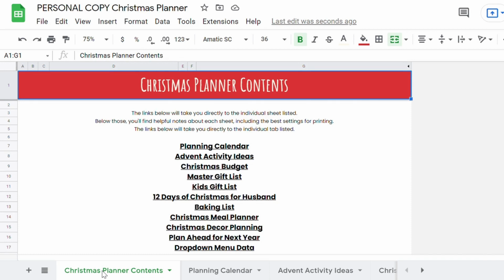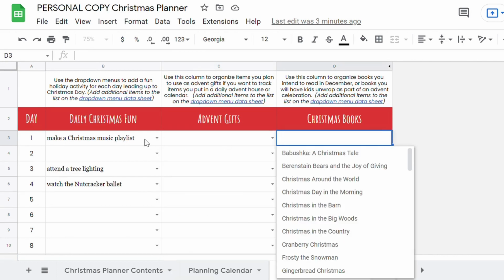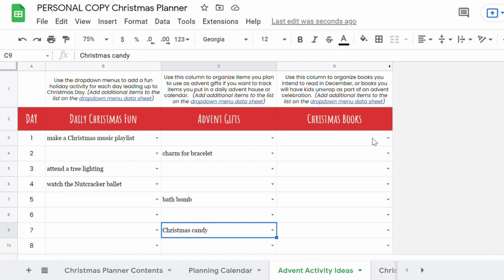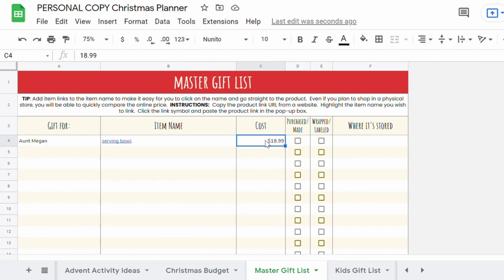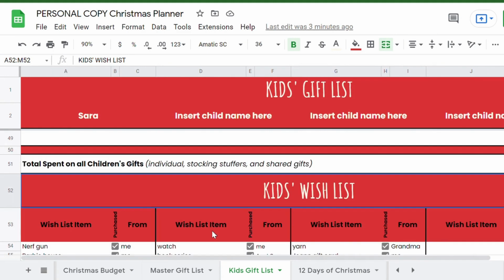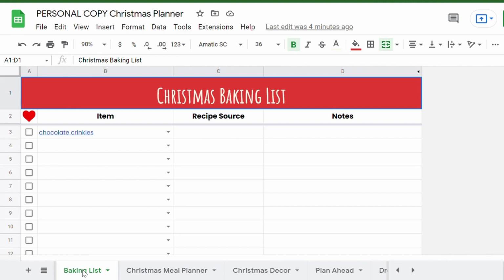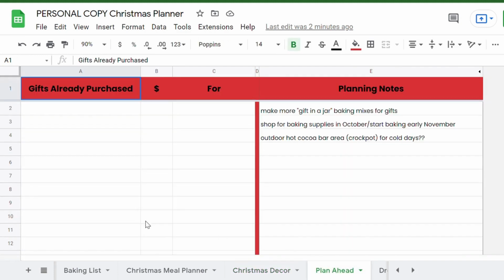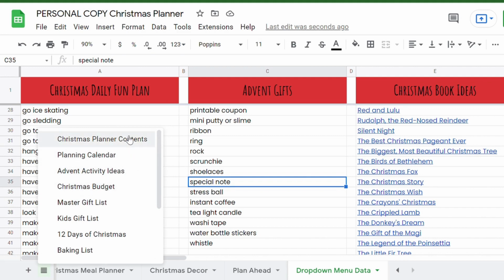CHRISTMAS PLANNER SETUP in Google Sheets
Learn how to set up a Google spreadsheet to organize your Christmas holidays!